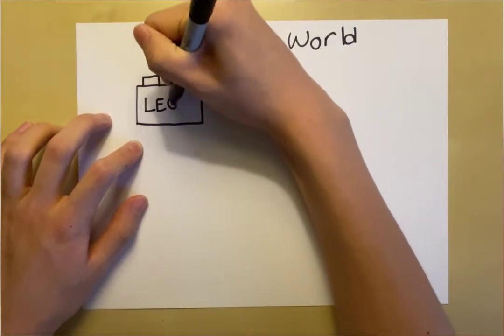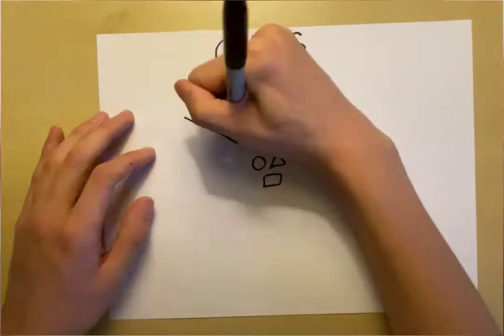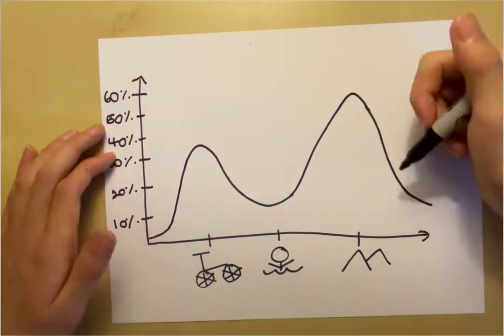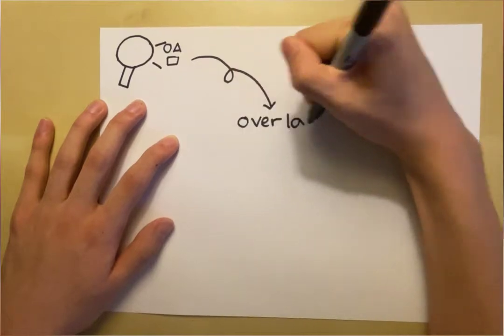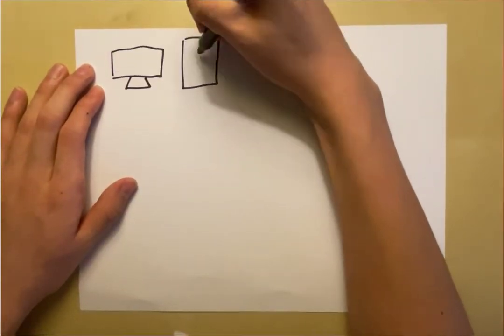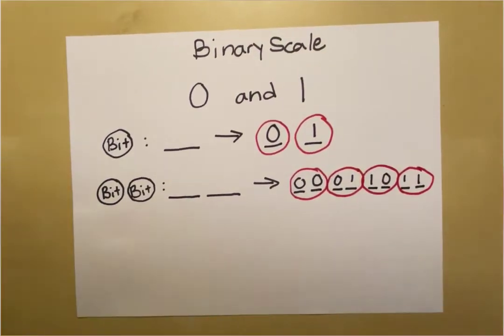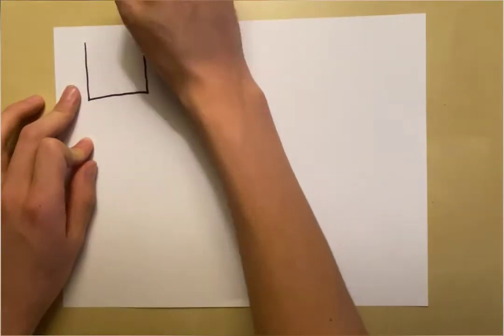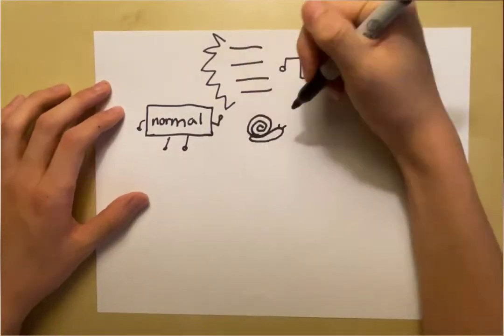Breakthrough Junior Challenge 2021 || The Best Computer EVER!! - Quantum Computers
My Breakthrough Junior Challenge video is about the quantum computer! Enjoy!!